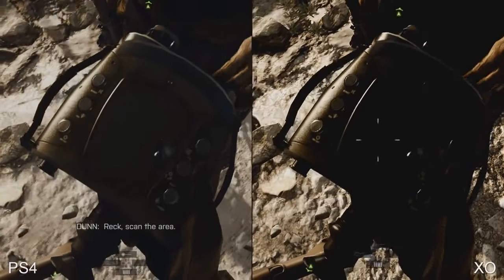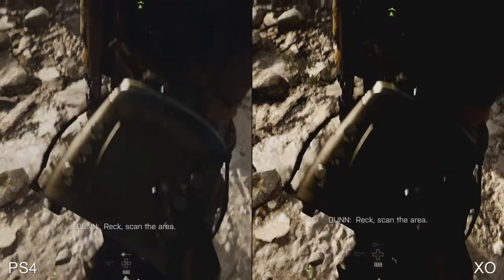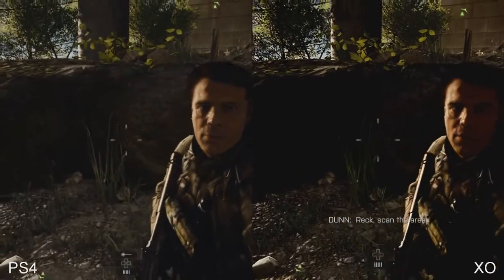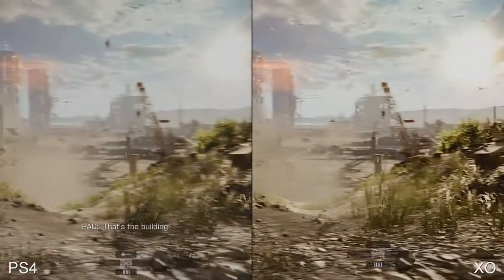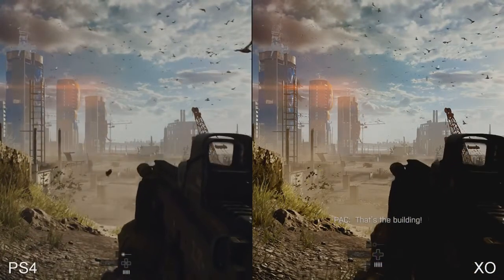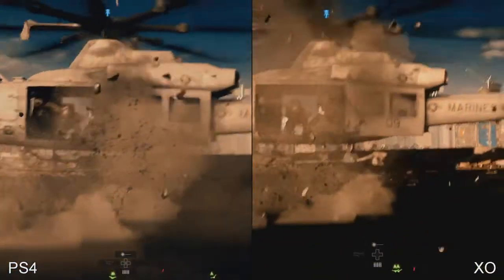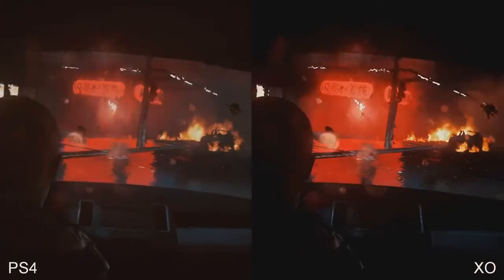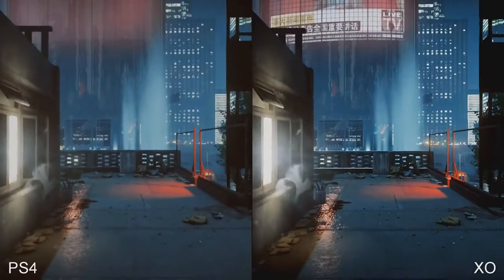PS4 VS XBOX ONE: Best console?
What's up, in this video I am going to be telling all features about the PS4 and Xbox One. Both consoles are awesome but which is the best? :) Don't forget to leave a like as it helps!